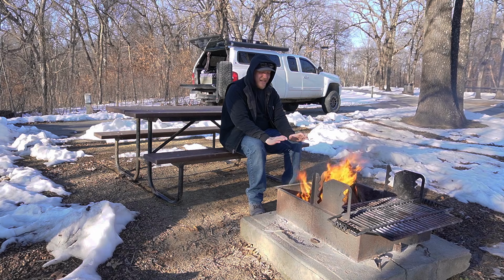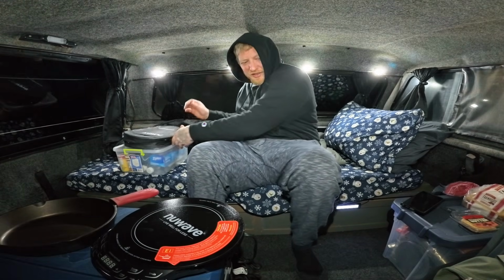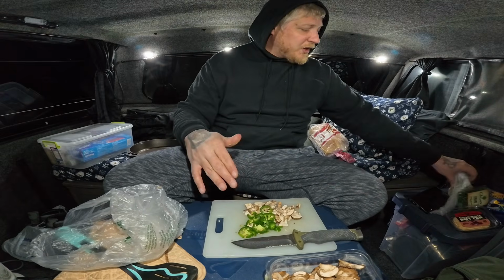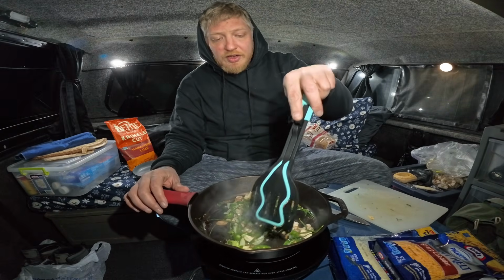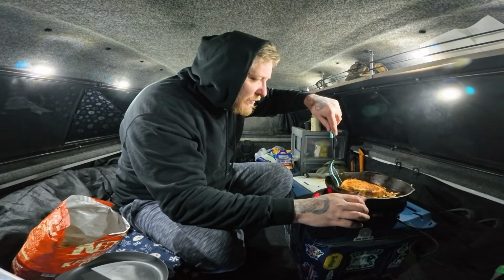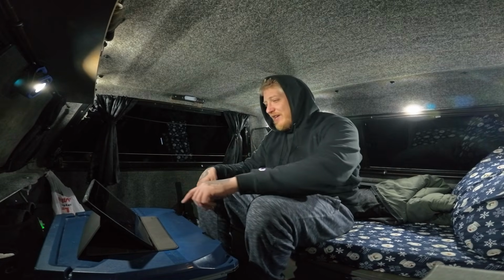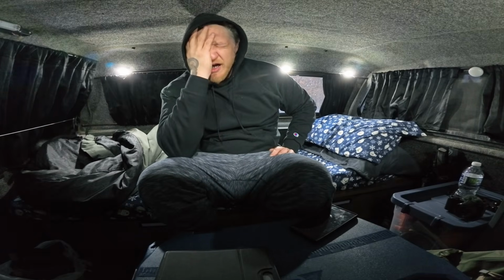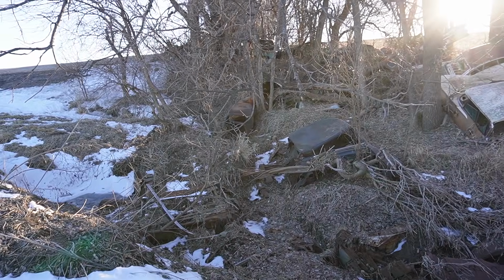Solo Truck Camping At A Snow Covered Campground - Grown Up Grilled Cheese & Rusty Gold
I found some snow!  With the surprising lack of snow in Nebraska it was nice to find a camping spot that wasn't just bare trees.  I rounded out the evening with the best grilled cheese I've ever made and then enjoyed Deer Camp '86 witch was a surprisingly good flick. Then off to check out some rusty gold in the morning that I had spotted on my way to camp.

Want to send me something? Send it here:

Quady
Ashland Ne
68003

Gear I use:
My Big Camera
Small tripod